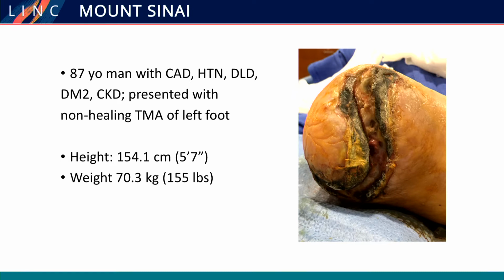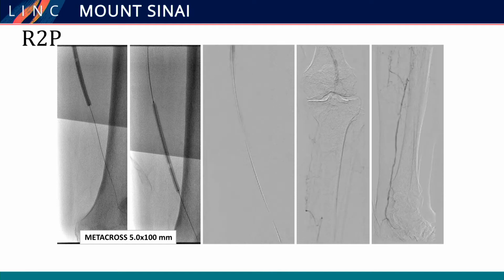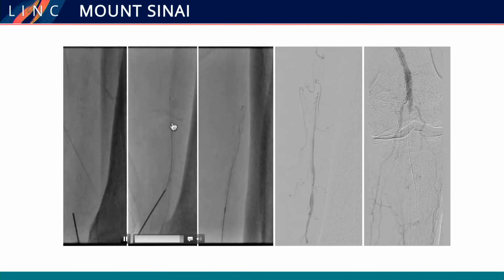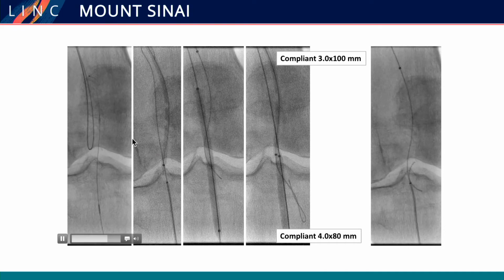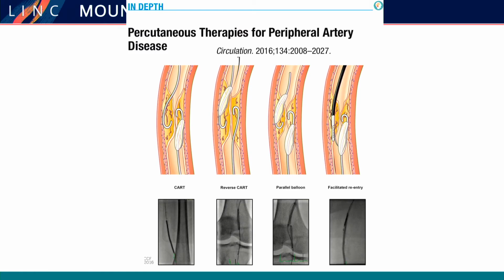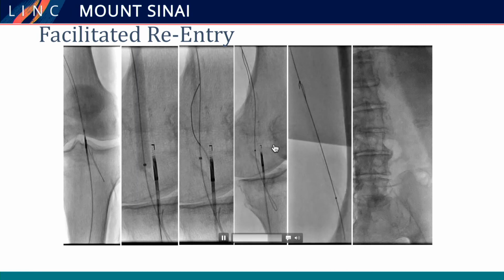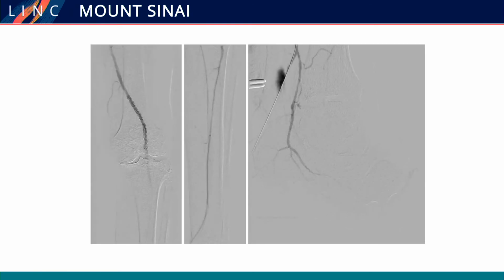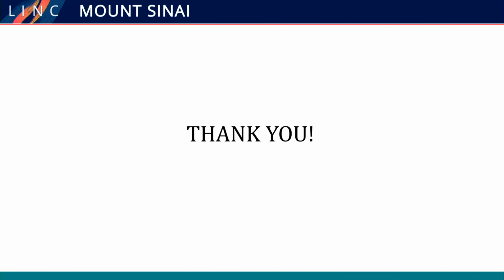Advanced Re-Entry Techniques In BTK Segment: Indications And Techniques